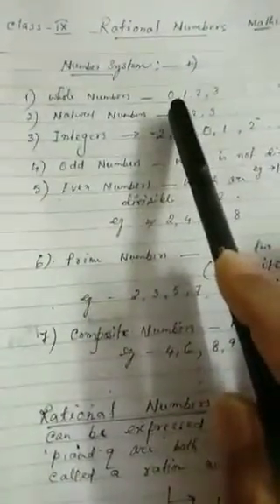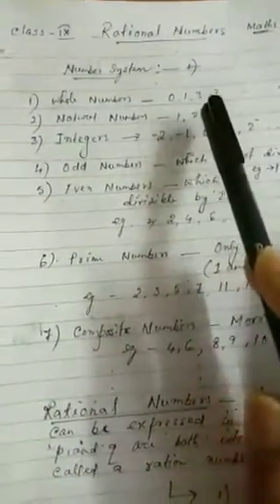Class IX Mathematics part I